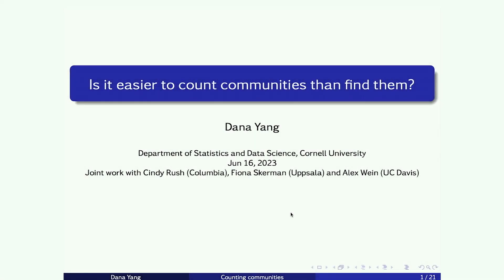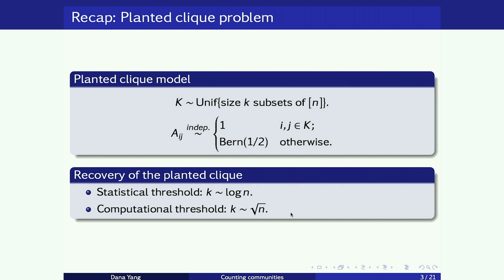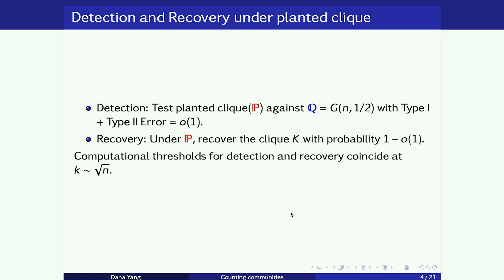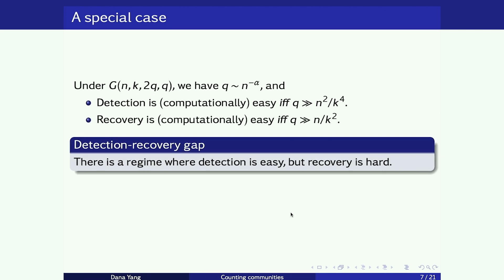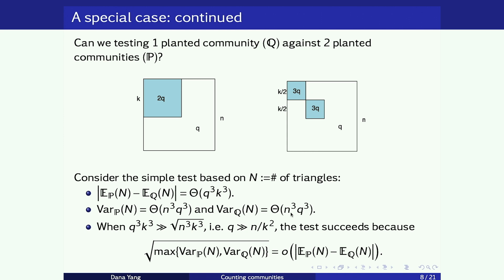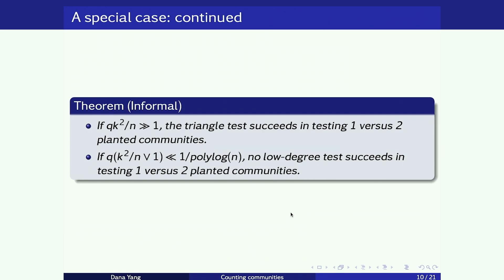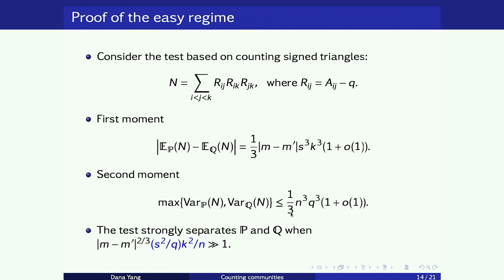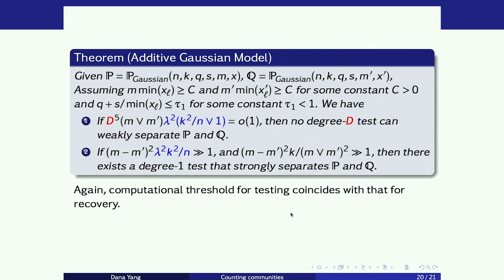2023 CCSP Workshop - Dana Yang (Cornell)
Is it Easier to Count Communities Than Find Them?